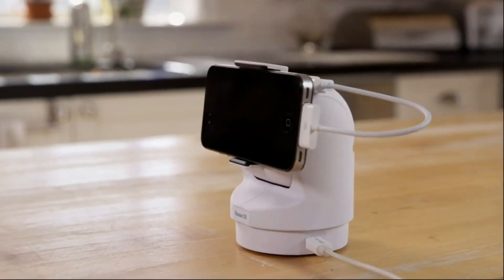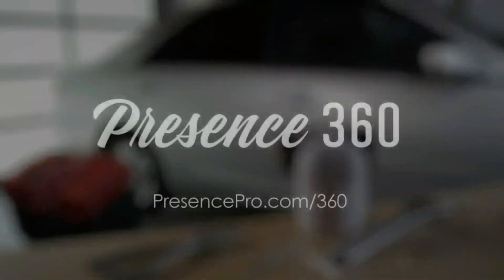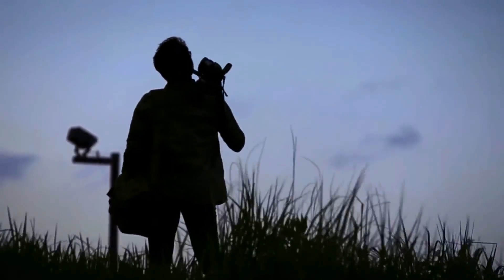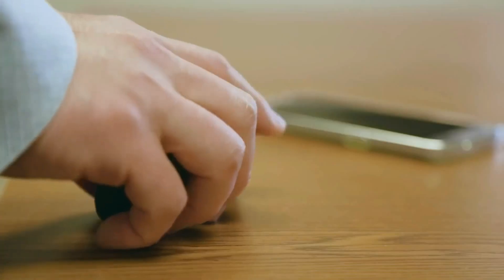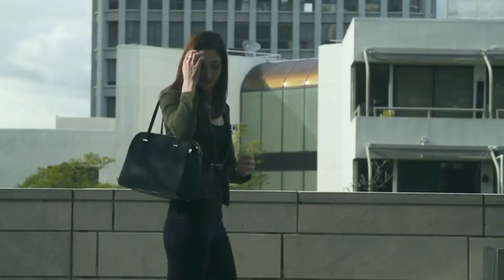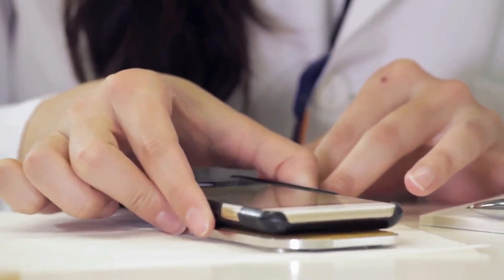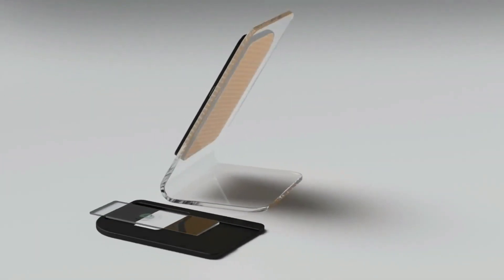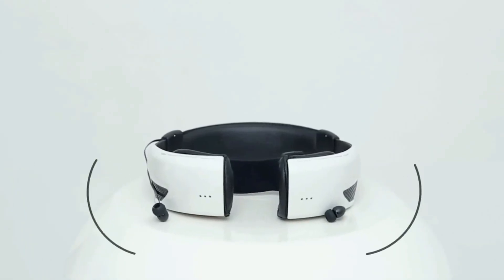5 Unique Smartphone Gadgets inventions You Must Have - Vol 2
5 Unique Smartphone Gadgets inventions You Must Have

Presence 360 – the world’s First iOS and Android enabled smartphone security robot.

Pinout is a small device that plugs to your DSLR camera; it uses Bluetooth LE technology and a dedicated app on your smartphone to give you remote access and much more to the camera.

First wearable Bluetooth clip combining a wireless earbud, speaker, & display.

Hushme - personal acoustic device that will help you to protect speech privacy in open space environments.

µPeek is the first smartphone microscope that combines the functionality of a full-fledged microscope with pleasing aesthetics, true everyday portability and user-friendly operation via an Android/iOS App.